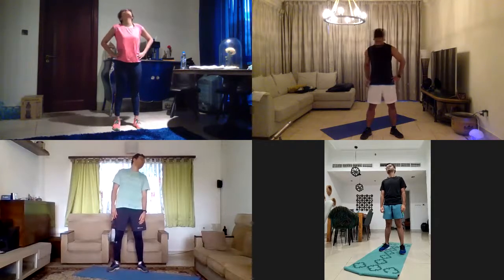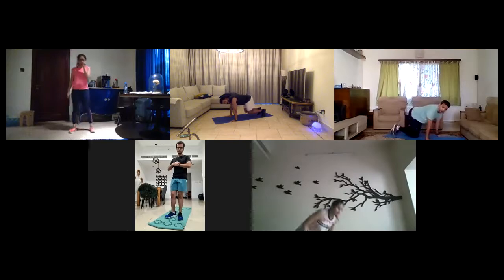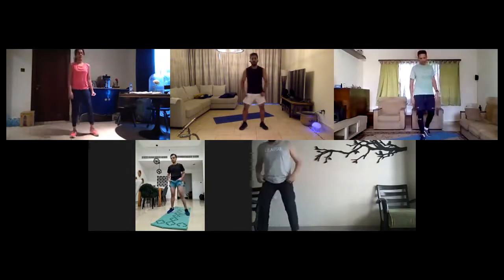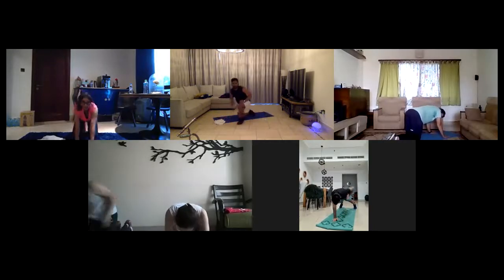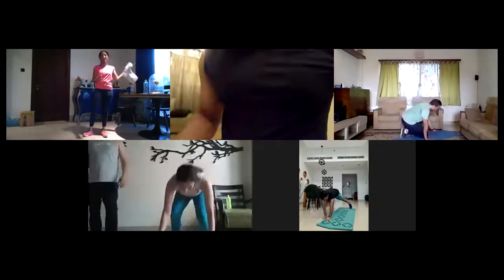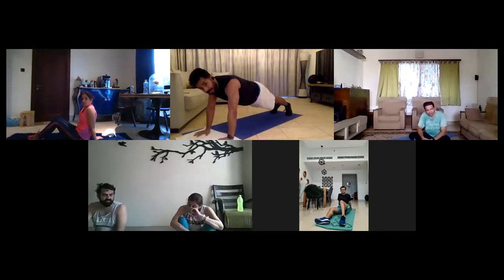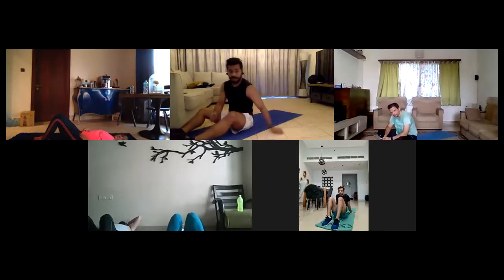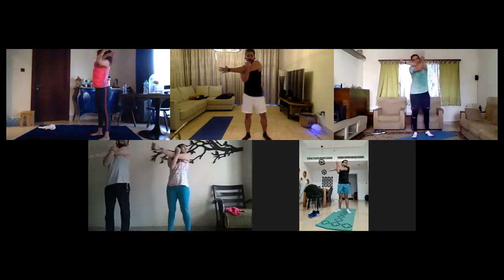Ffit 3 Week Program - Week 1 - Day 1 - HIIT EMOM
HIIT EMOM with Fatema & Faraz